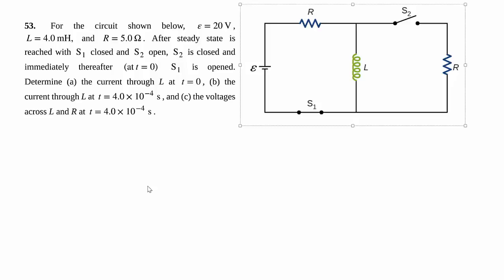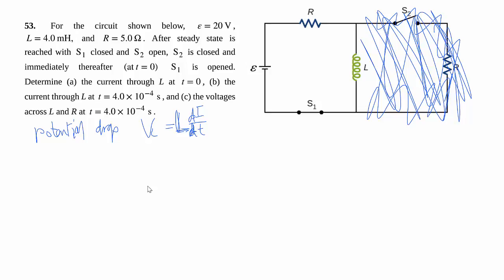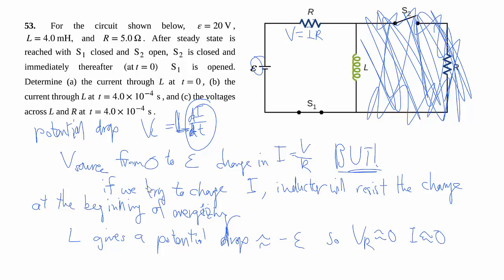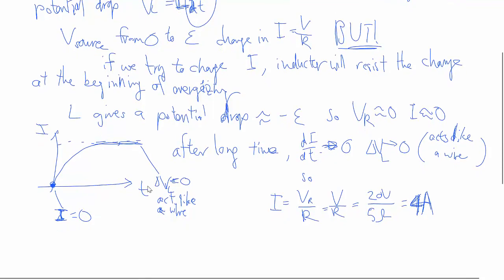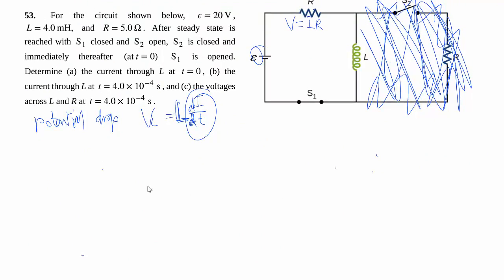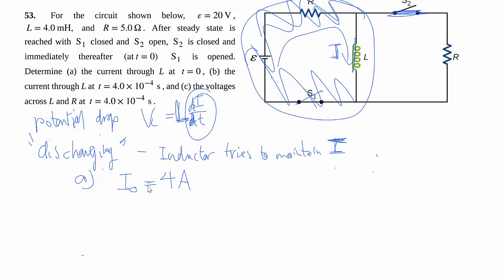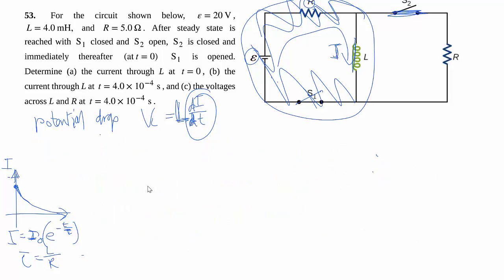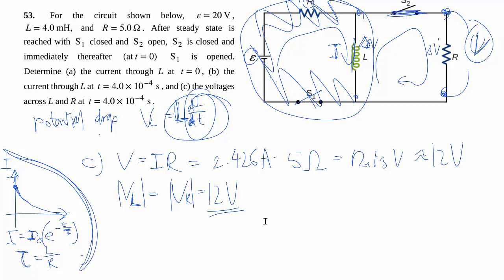14-53. RL circuit